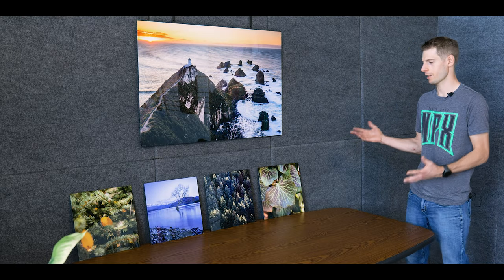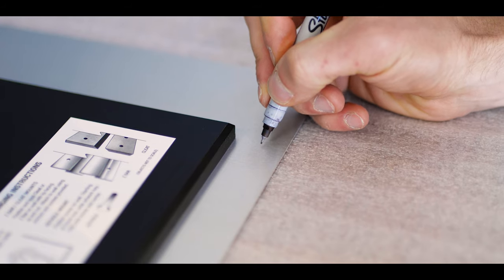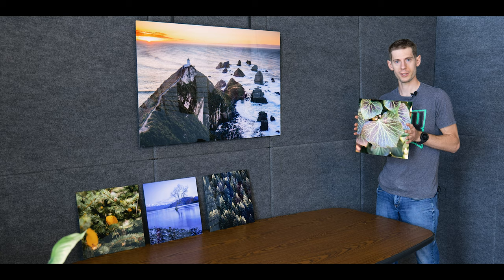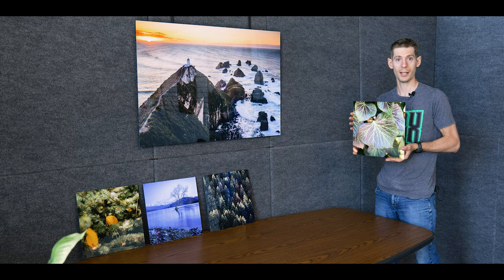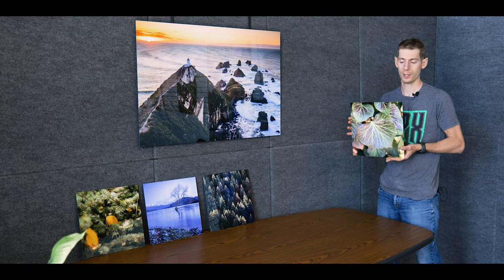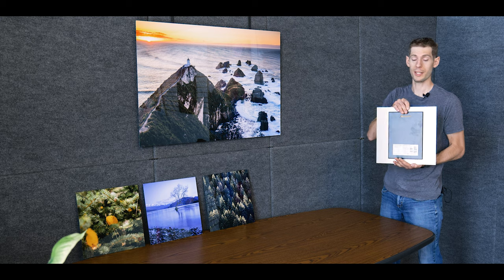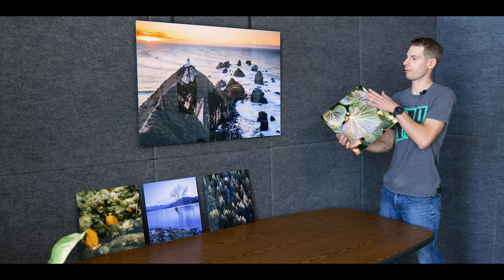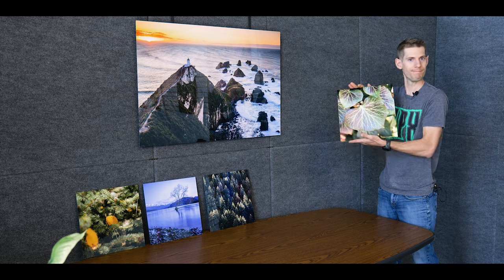Dan Ellis Creative || Mighty Mice